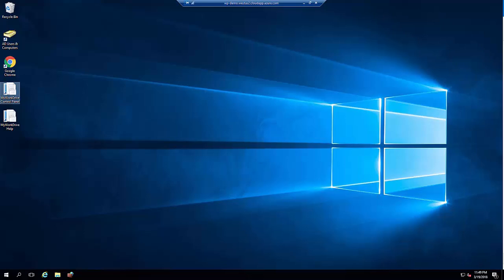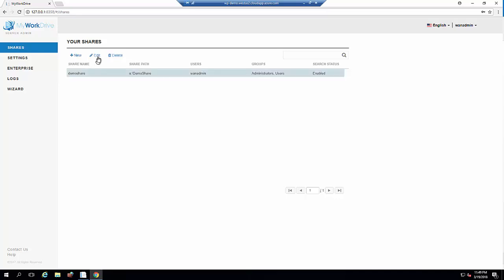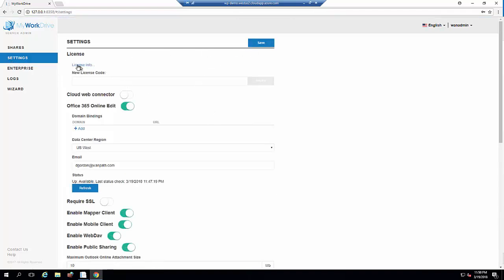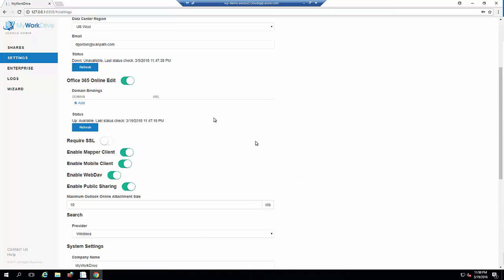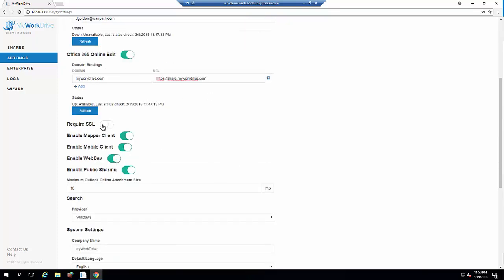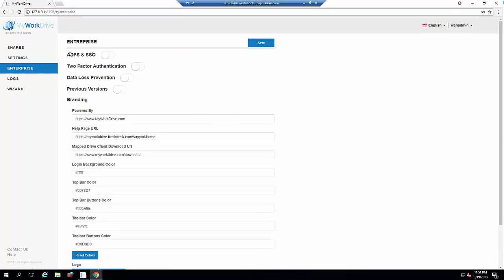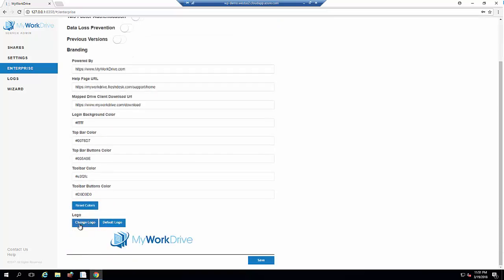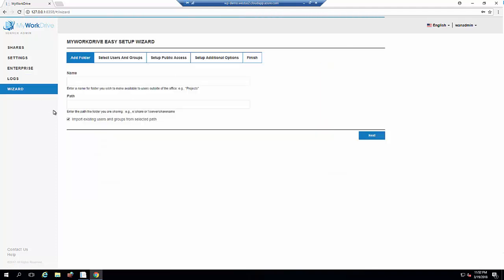MyWorkDrive Server Admin Panel Overview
Review the MyWorkDriver Server Administration Panel features for enterprise cloud file sharing on  Windows File Server Shares.  This video provides and overview of how Windows Shares are presented to users for remote file anywhere access using any Web Browser, Mobile Device or Desktop Client